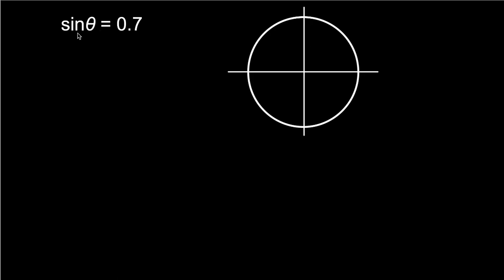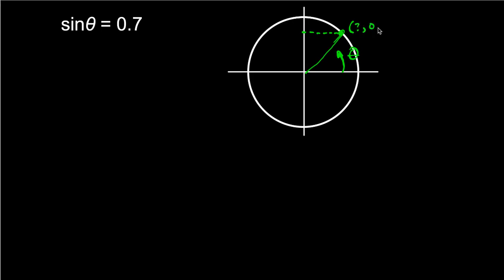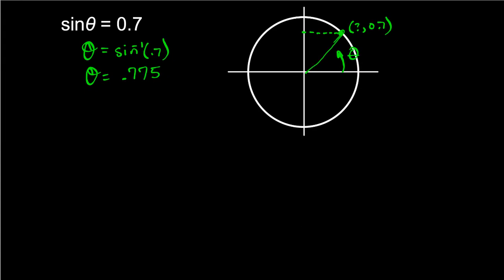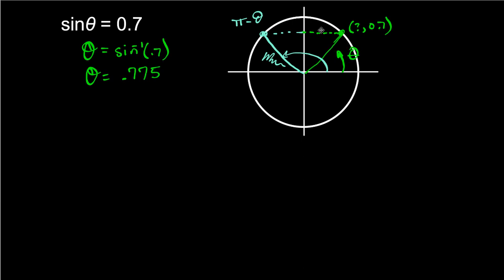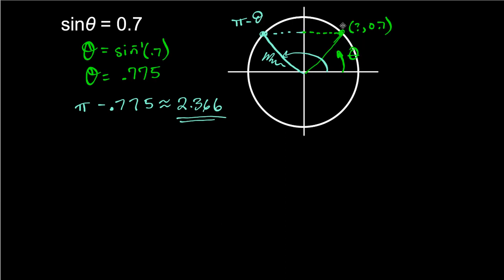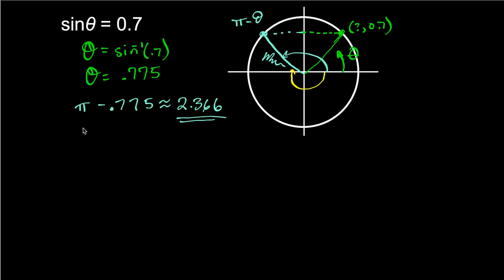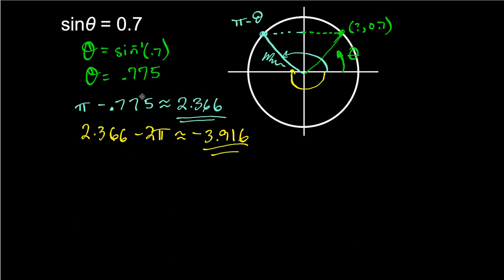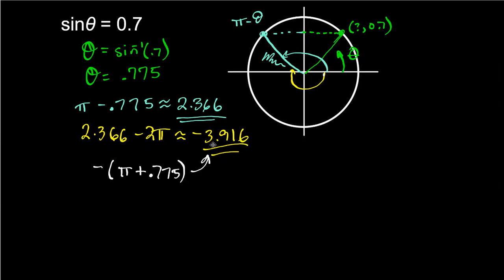Finding other angles with same sine